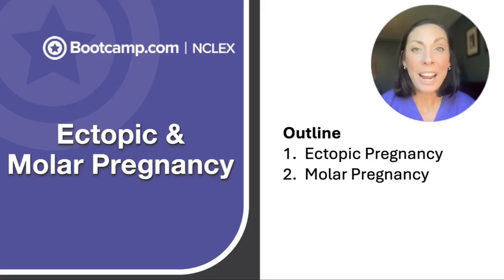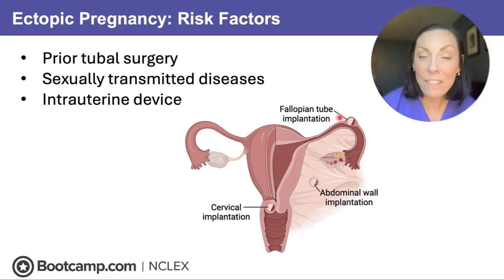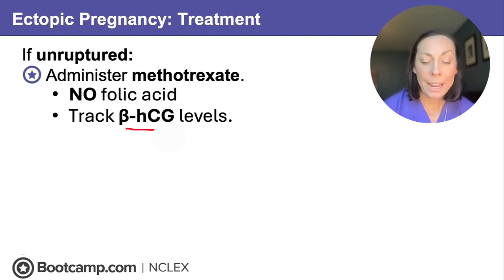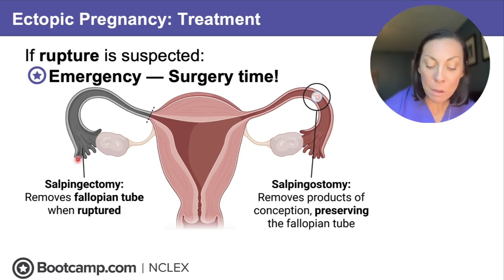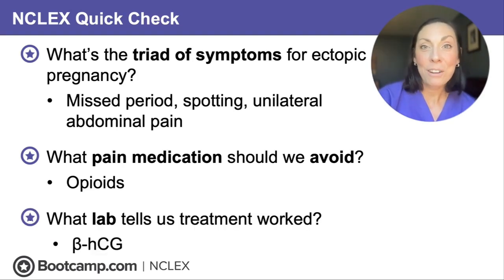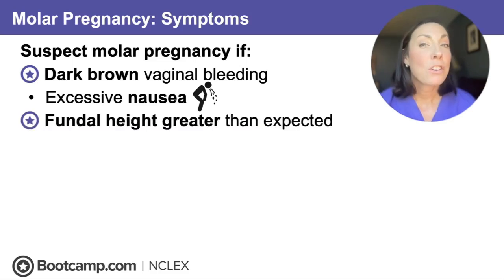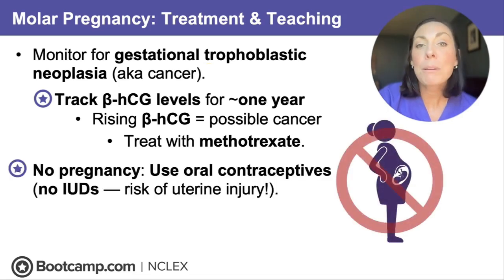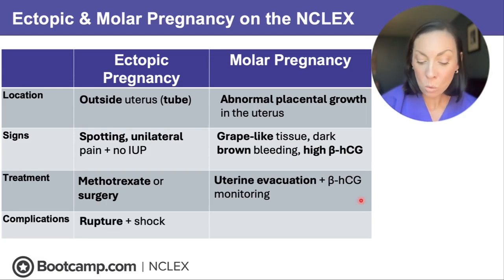Ectopic & Molar Pregnancy NCLEX Review | NCLEX Bootcamp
This is one of those topics that shows up again and again on the NCLEX. Don’t get it wrong.

In just 8 minutes, you’ll learn the must-know differences between ectopic and molar pregnancies—plus how to recognize red flag symptoms, prioritize nursing interventions, and answer NCLEX questions confidently.

What You'll Learn in This Video:
🚨 Classic signs of ectopic pregnancy
🎯 How to spot a molar pregnancy on exams
⚖️ Complete vs partial mole: what actually matters
💉 Nursing interventions & NCLEX prioritization
🧠 How to avoid common test-day mistakes